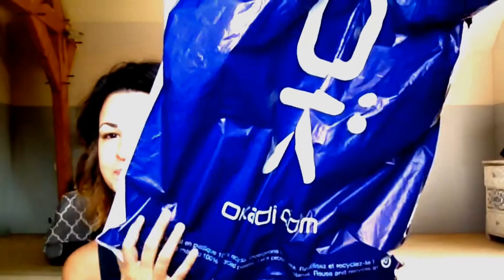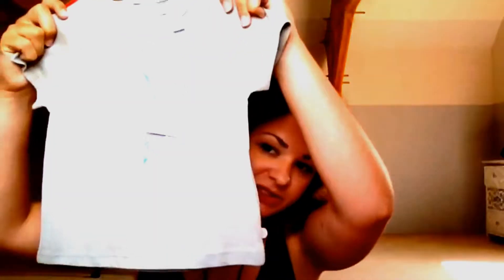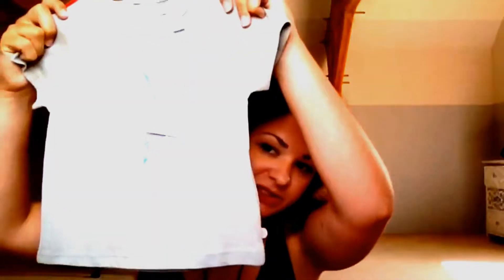Toddler Girl Haul French shop ! Fall/Autumn 2016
Hi Guys,

I m sorry the light is awful, I will not be filming from my iPad anymore...
I absolutely love that shop.
I remind you that I am not sponsored, I am just a big fan.
Change of color this autumn 2016.
More red, yellow, grey and a bit of blue for this season for my baby girl.
My toddler loves it !
Do you ?

Love,

FM